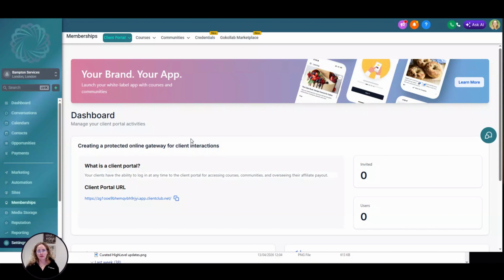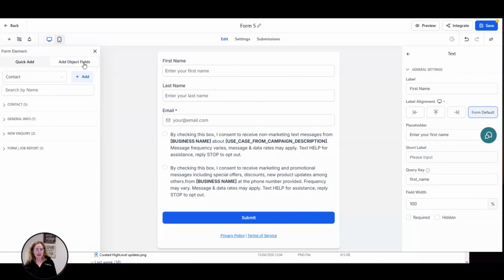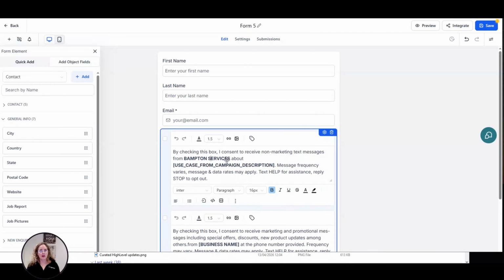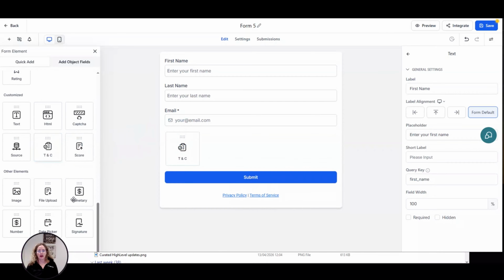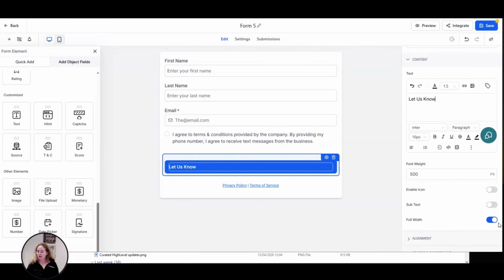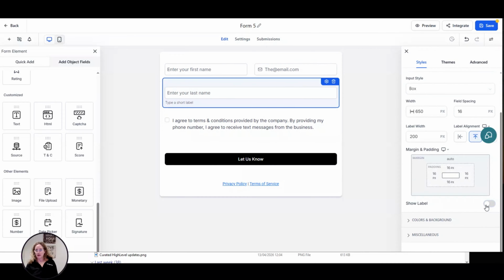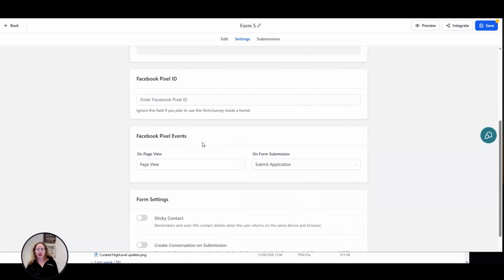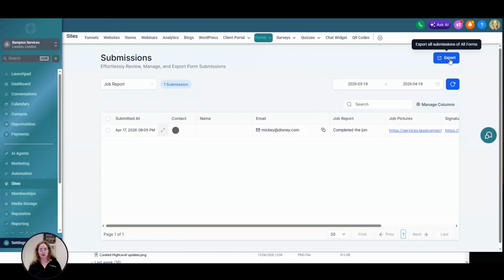How to build and manage forms in HighLevel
Forms in HighLevel are how you capture the information that makes everything else work. The right form, with the right fields, means that when an enquiry comes in you already know what the job is, what it looks like, and when the customer is available - before you have even picked up the phone.

In this video I walk through the full form builder in HighLevel - how to create a form from scratch, add and remove fields, create custom fields on the fly, set up consent boxes correctly, style and layout the form to match your branding, configure what happens when someone submits, and share or embed the form on your website.

This is a reference video. Come back to it any time you need to build a new form or update an existing one.

What I cover:

Building a form using the drag and drop editor

Creating custom fields directly inside the form builder

Updating consent boxes with your business name using custom values

Styling layout, colours, fonts, and button text

Setting the submission message or redirect URL

Sticky contact - pre-filling returning visitors details

Sharing the form as a link or embedding it on your website

Viewing and exporting form submissions

I am Lisa Catto - HighLevel certified admin and former plumbing and heating business owner. This course is built specifically for trades and home services businesses.

Work with me directly - find me in the HighLevel certified admin directory